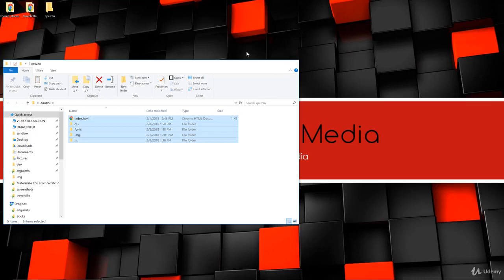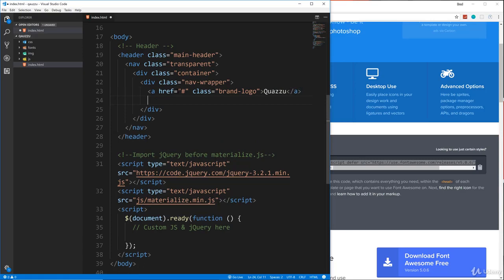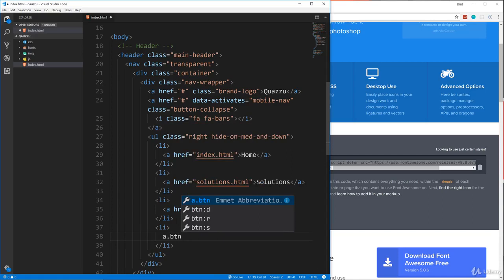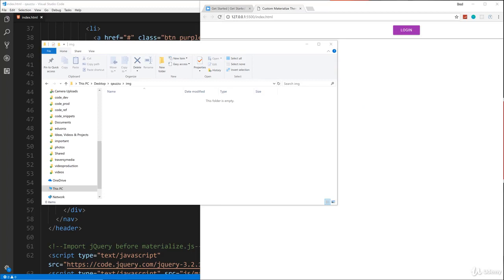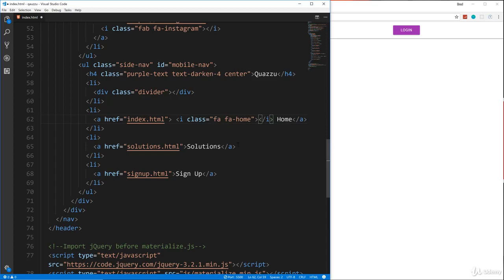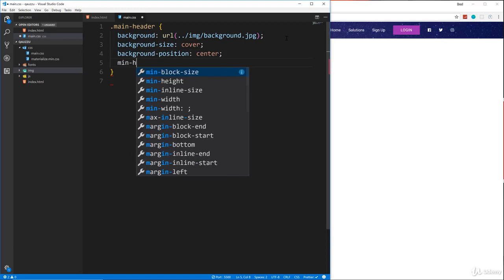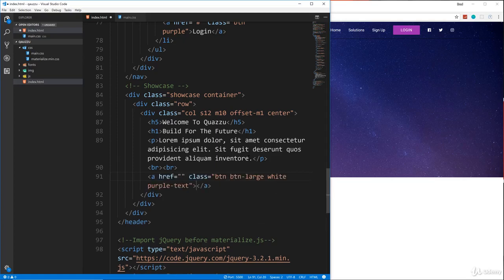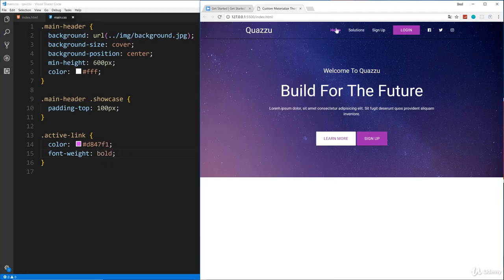Materialize CSS from Scratch: Lesson 37 - Navbar Showcase